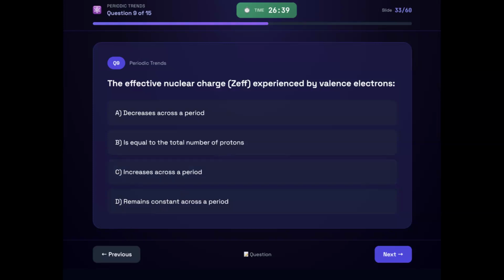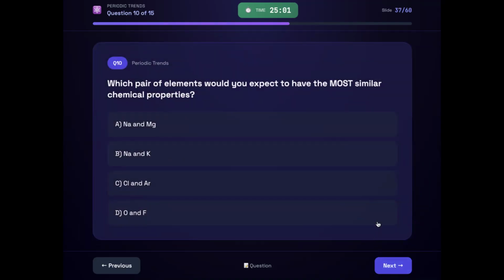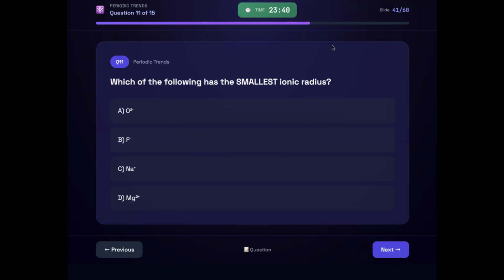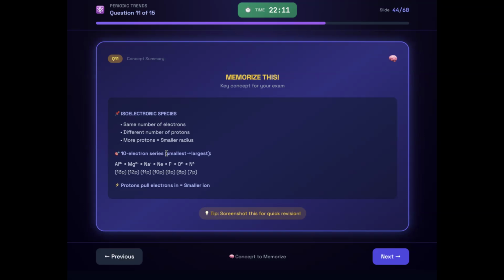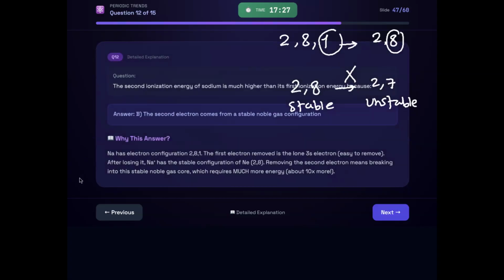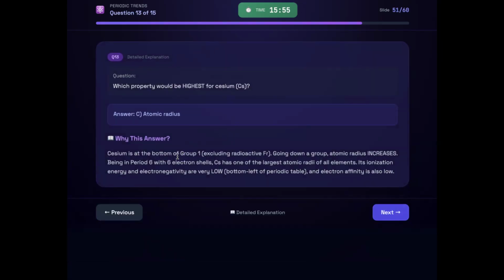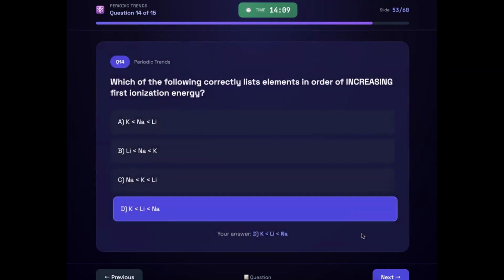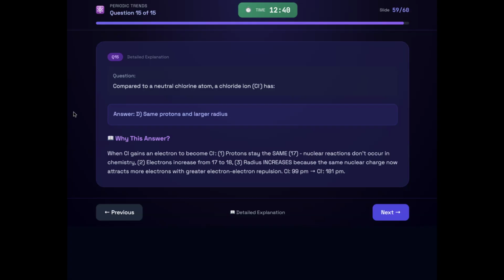ACT 2 Chemistry Revision 2 AIST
Best Revision Periodic Trends